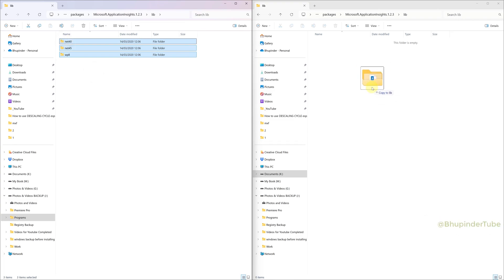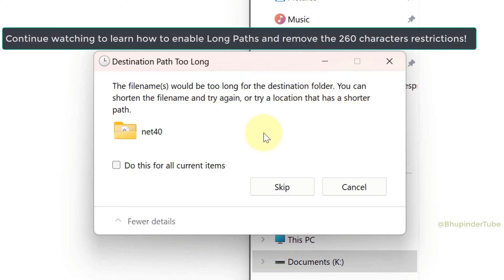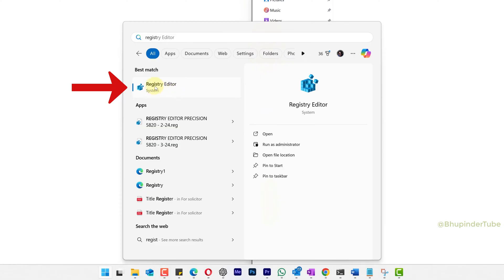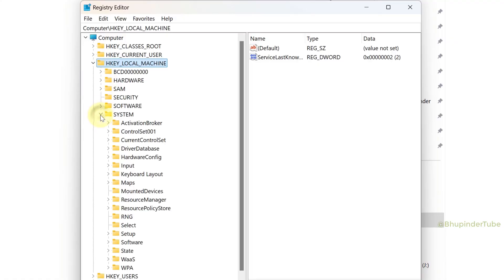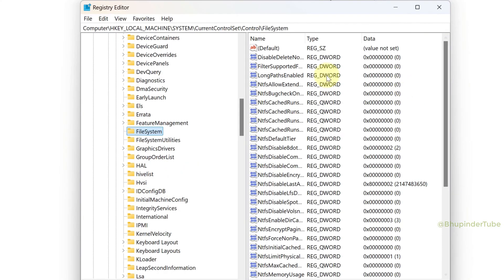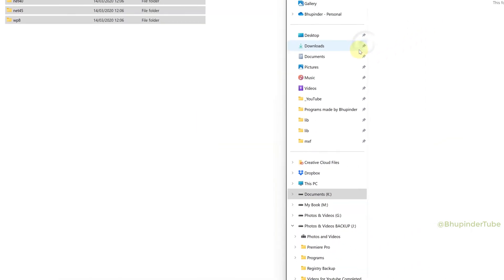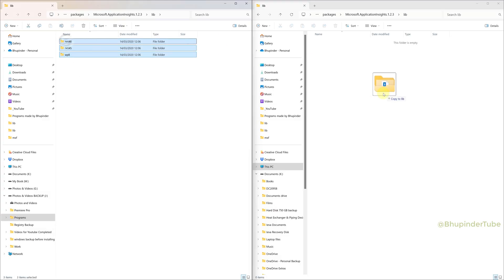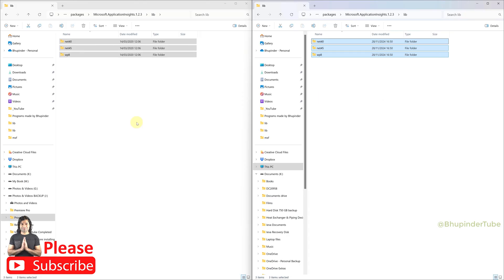Destination Path Too Long - FIX by Enabling Long Paths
Windows doesn't allow file or folder path longer than 260 characters. When you try to copy files that are longer than 260 characters, you'd get an error saying "Destination Path Too Long. The filename(s) would be too long for the destination folder." Watch this quick video to enable Long Paths and remove the 260 characters restrictions! Then, you'd always be able to copy any files or folders without file path restriction.